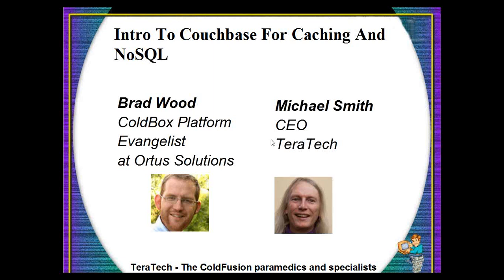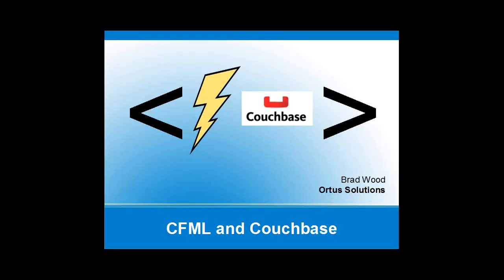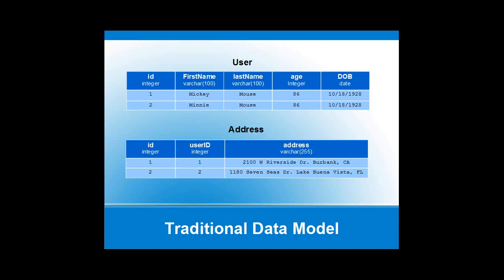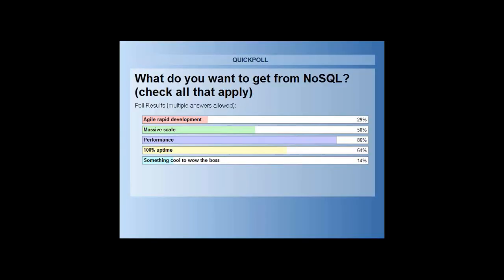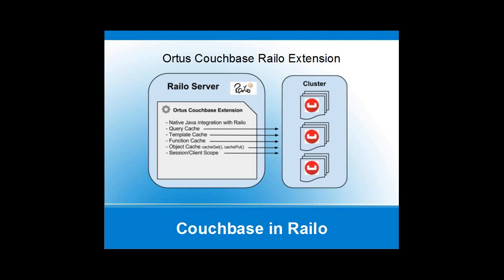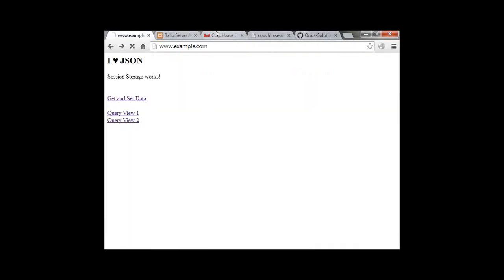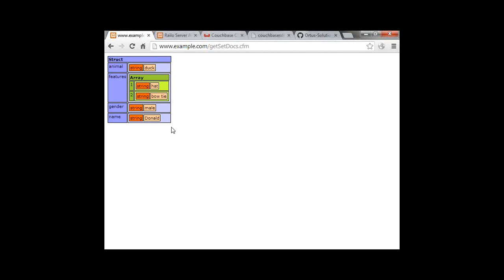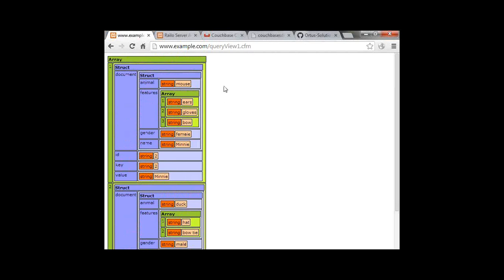Intro To Couchbase For Caching And NoSQL - Webinar 4/8/14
Do you want to increase performance using data distributed around the world?
    Do you want to store documents in your database efficiently?
    Is it critical your app is always availability?

Interactive applications have changed dramatically over the last 15 years. Today, they must support millions of users simultaneously and downtime is no longer acceptable. Three mega trends -- Big Data, Big Users, and Cloud Computing -- are driving the adoption of NoSQL technology over traditional relational SQL.

NoSQL document stores are reinventing the way we design our databases and cache layers. Couchbase open source server is a unique database with unparalleled performance, automatic replication and failover.

In this webinar:

    how document databases differ from the traditional RDBMS
    the benefits and tradeoffs they bring to the table
    a hands-on look at the new CFCouchbase CFML SDK
    native caching and session persistence via the Railo Couchbase Extension.
    Q&A

PRESENTER BIO:

Brad grew up in southern Missouri and after high school majored in Computer Science with a music minor at MidAmerica Nazarene University (Olathe, KS). Today he lives in Kansas City with his wife and three girls. Brad enjoys all sorts of international food and the great outdoors.

Brad has been programming ColdFusion for 12 years and has used every version of CF since 4.5. He first fell in love with ColdFusion as a way to easily connect a database to his website for dynamic pages. He enjoys configuring and performance tuning high-availability Windows and Linux ColdFusion environments as well as SQL Server.

Brad is the ColdBox Platform Evangelist at Ortus Solutions

You can reach Brad at @bdw429s